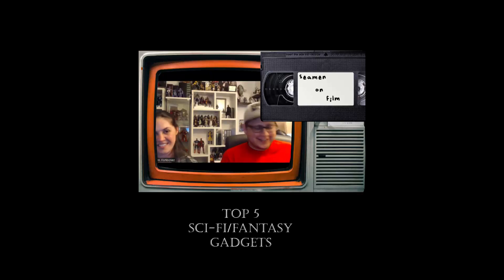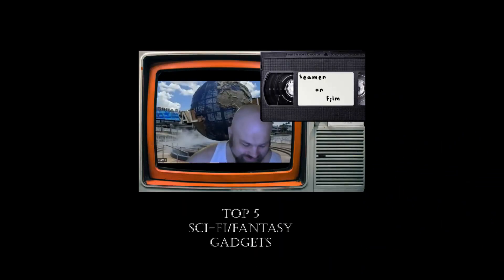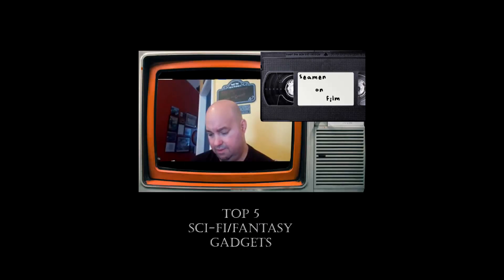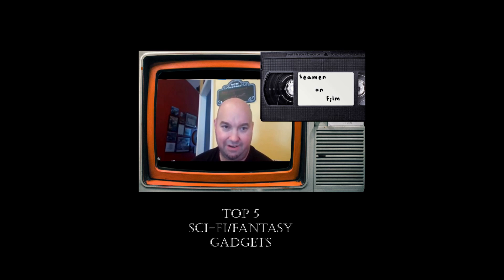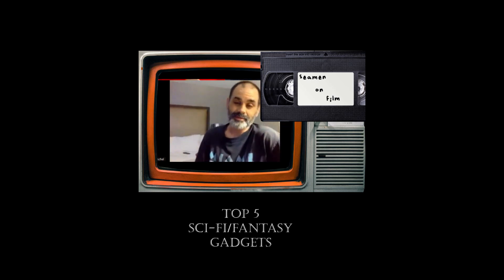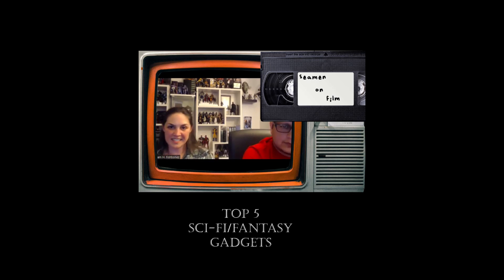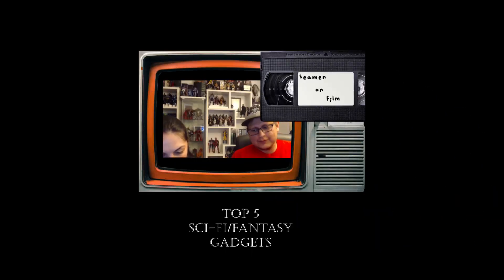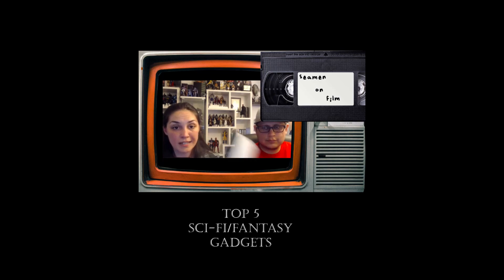Seamen on Film - Quick Hits - Spaceballs Discussion - Top 5 Sci-Fi/Fantasy Gadgets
At the end of every movie discussion we like to add a Top 5 category pertaining to the film or genre we just talked about.

Sabrina chose the Top 5 Sci-Fi or Fantasy gadgets.

Let us know what  your top 5 fantasy gadgets are.

anchor.fm/averagegijoepod